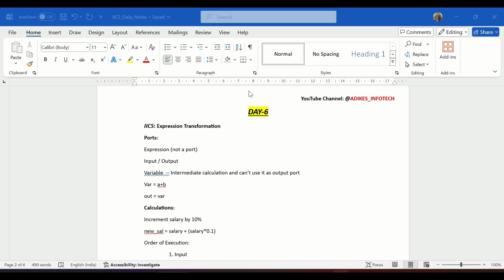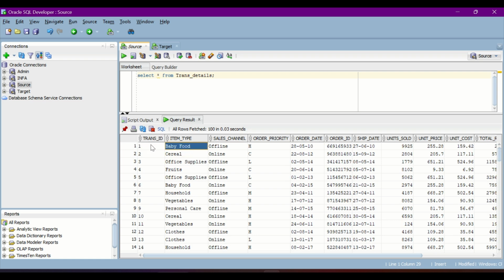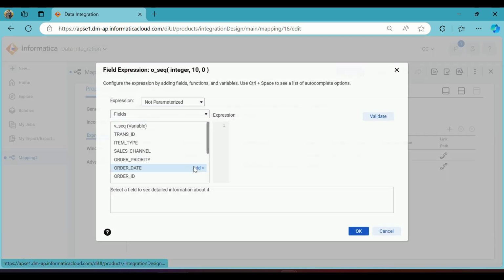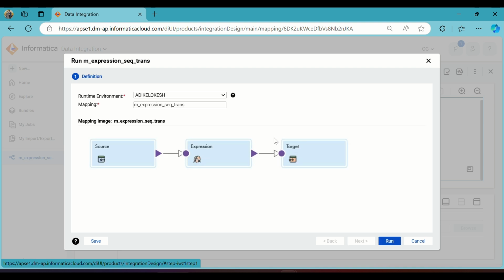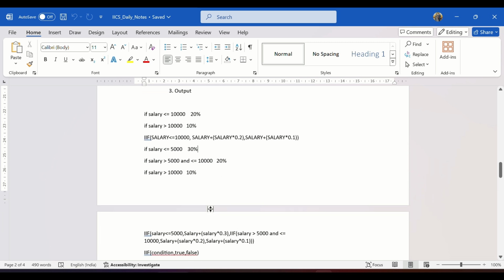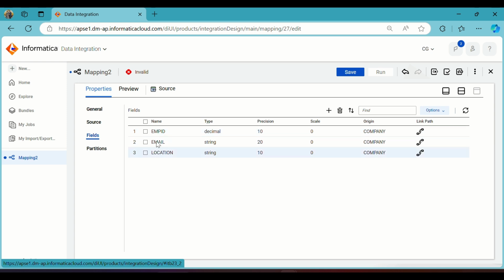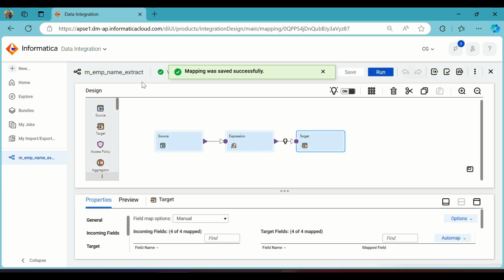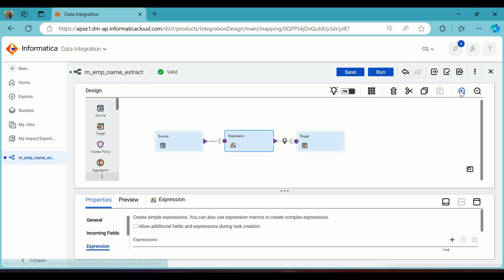Zero To Hero - IICS || DAY-6 || Expression Transformation || Must learn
IICS: Expression Transformation

Ports:
Expression (not a port)
Input / Output
Variable  -- Intermediate calculation and can’t use it as output port
Var = a+b
out = var
Calculations:
Increment salary by 10%
new_sal = salary + (salary*0.1)
Order of Execution:
                   1. Input
                   2. Variable
                   3. Output

Below are the things will cover in the IICS Live training:
1. Professionally holding 10+ years of IT Experience in different domains
2. Interview preparation from Day - 1
2. Low-cost training with real time scenarios
3. Job Assistance once training completes
4. Resume preparation & mock interviews
5. 100% job-oriented training

Regards,
Adike's InfoTech